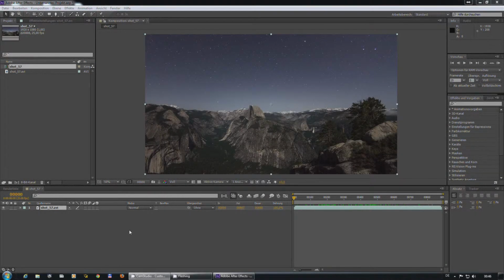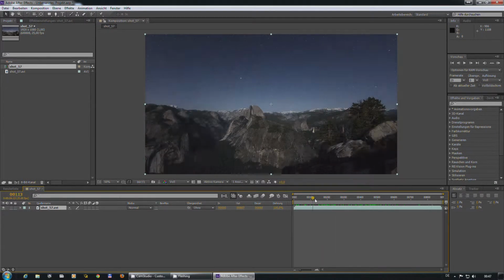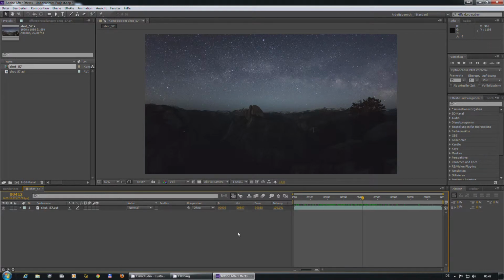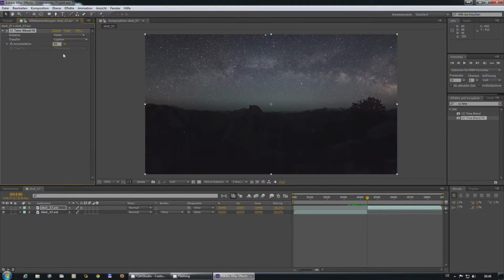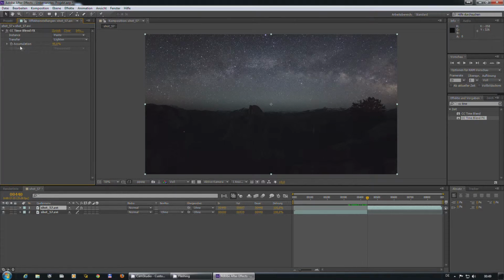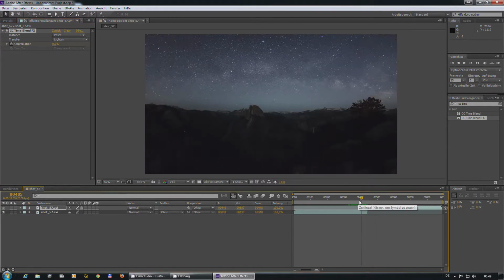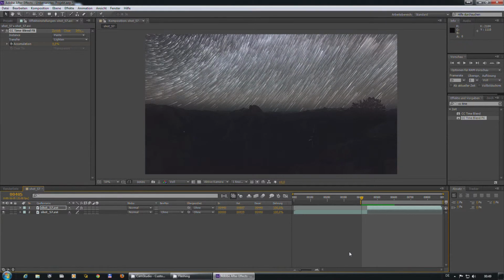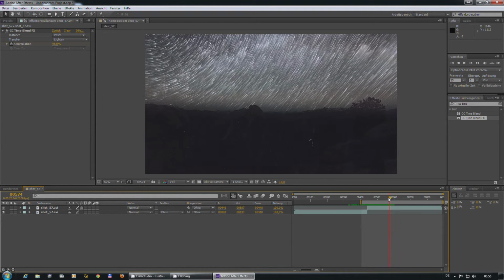Tutorial: Creating Startrails in After Effects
a short overview about how to create moving startrails with your star timelapses in adobe after effects.